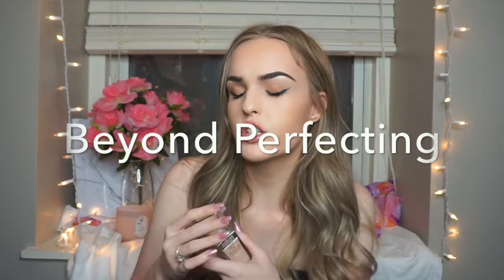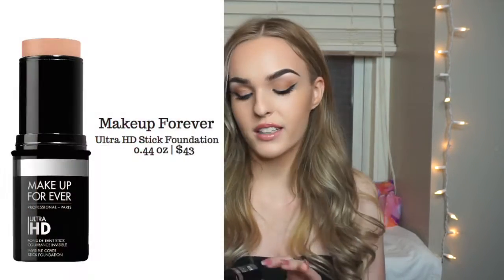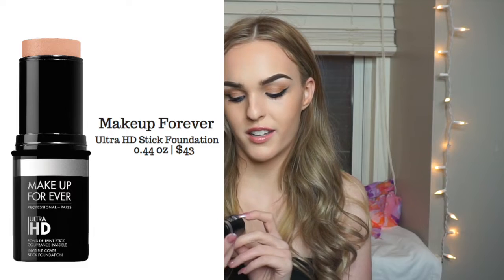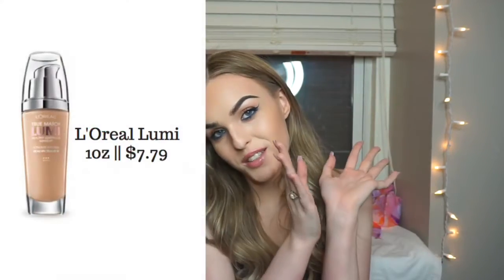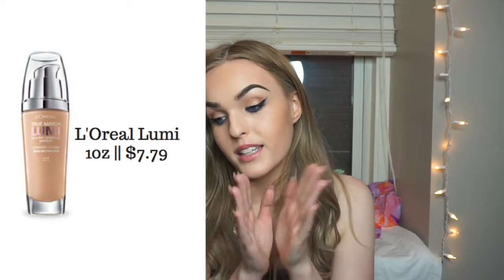BEST Foundation for Dry, Sensitive and Red Skin! Makeup for Eczema and Red Skin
The BEST Foundation for Dry Sensitive Skin!

When I'm not here, I'm other places! You can follow me there too! :)

FAQ's

Camera I use: Canon T3i Rebel
Editing Program: iMovie
Lighting: Natural & Ringlight from amazon

xoxo,

Brookie 💕